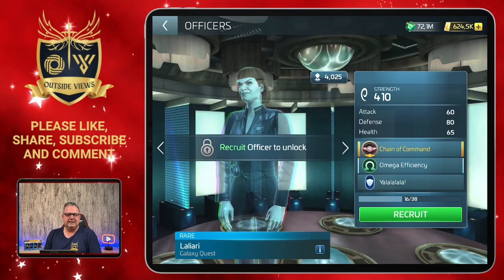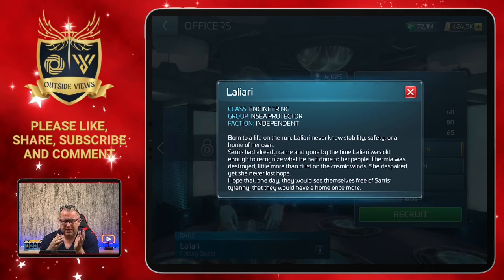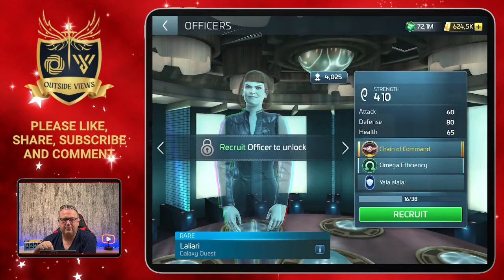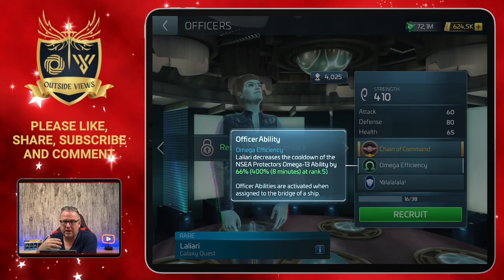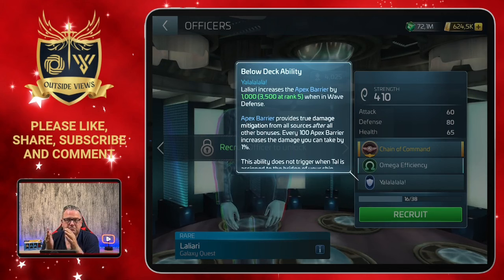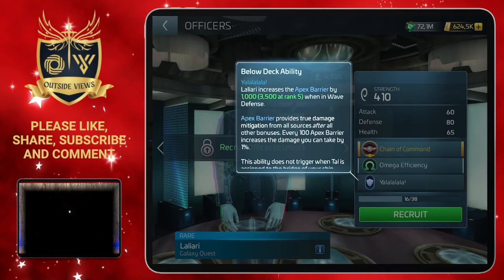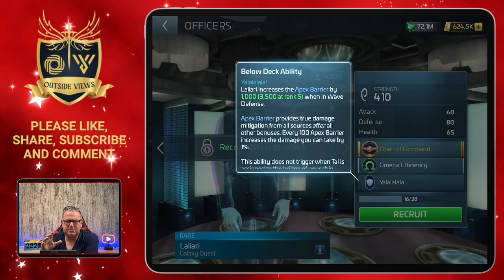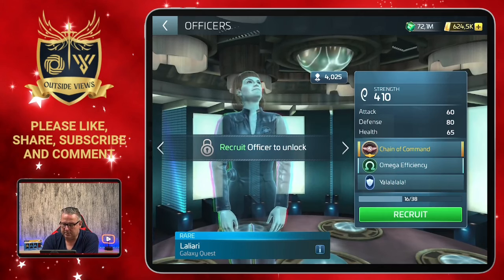Laliari | How to Play Star Trek Fleet Command | Outside Views STFC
Scopely introduced a lot of interesting stuff. In this Video I introduce you to: Laliari.

Star Trek Fleet Command is a 4X "explore, exploit, and exterminate" mobile strategy game created by Irish developer Digit Game Studios and published by Scopely and CBS Interactive. Players can explore star systems, build ships, mine resources, level up, complete missions, join alliances and battle other gamers.